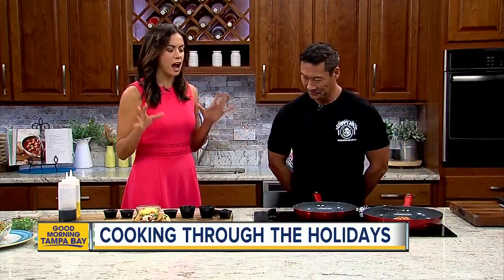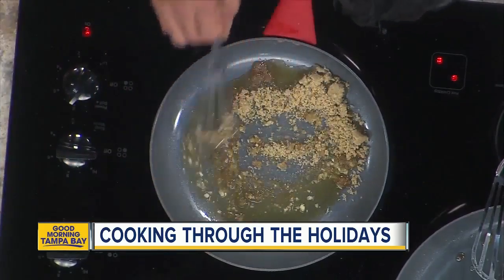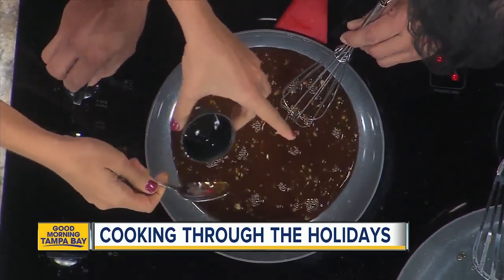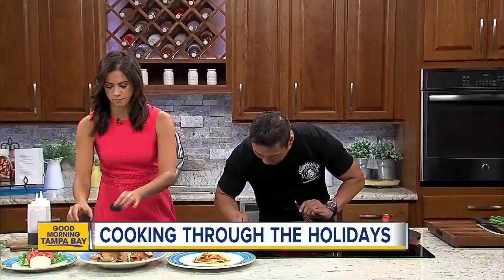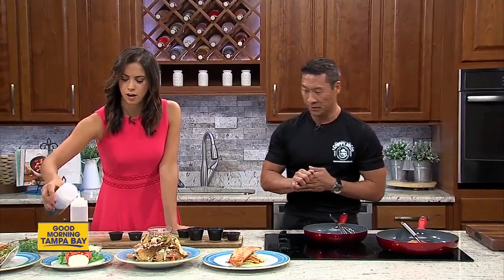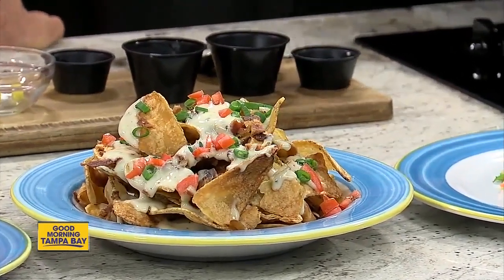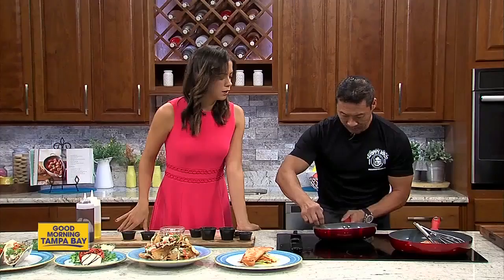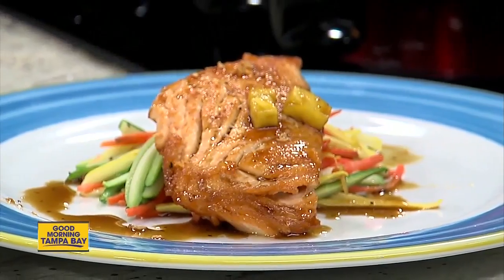Making Pineapple Bourbon Glaze Salmon with Chef Ernie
Check out a Pineapple Bourbon Glaze Salmon recipe by Chef Ernie of Sloppy Joe's on the Beach in Treasure Island.